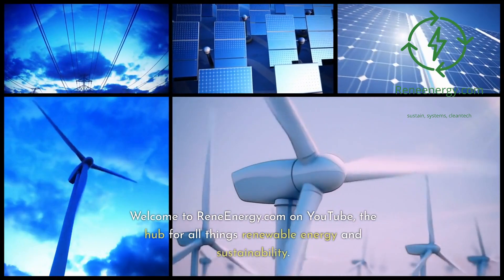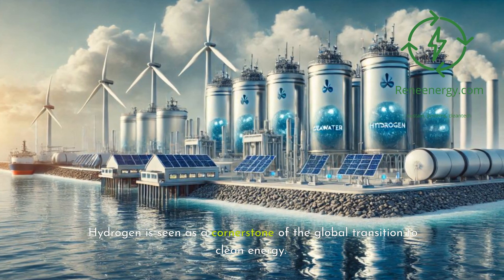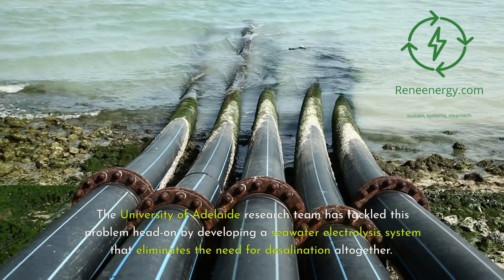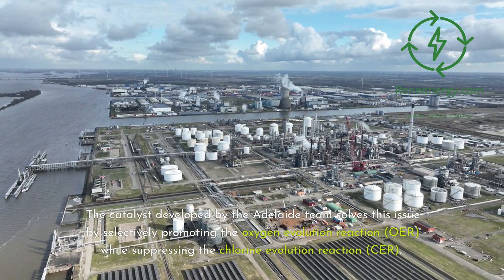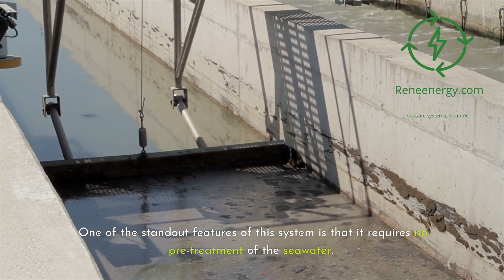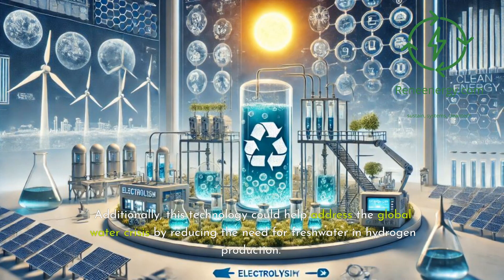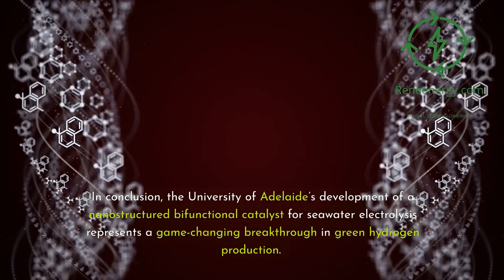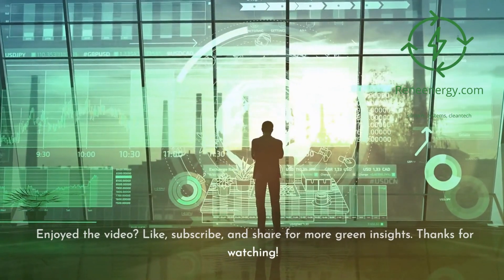Seawater to Green Hydrogen - University of Adelaide's Breakthrough Catalyst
In this video, we explore a groundbreaking development from the University of Adelaide, where researchers have developed a method to split seawater into green hydrogen without the need for desalination. By using a nanostructured bifunctional catalyst made from cobalt oxide with a layer of chromium oxide, this breakthrough allows for nearly 100% efficiency in hydrogen production.

This innovation bypasses the costly and energy-intensive desalination process, making hydrogen production more scalable and cost-effective. Watch to learn how this technology could revolutionize the green hydrogen industry and provide a sustainable solution for coastal and island nations.

For more details, please check out the research paper at the following natureenergy journal: